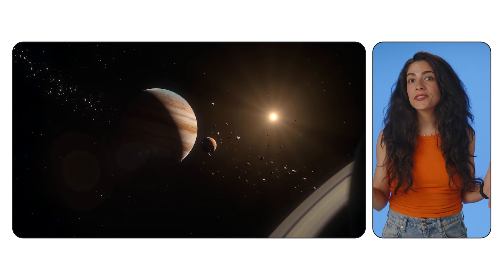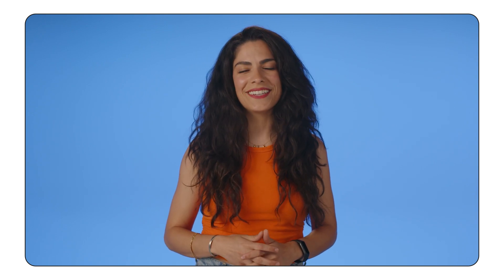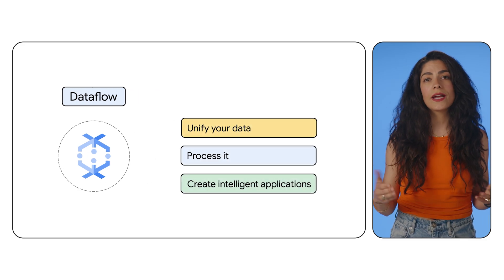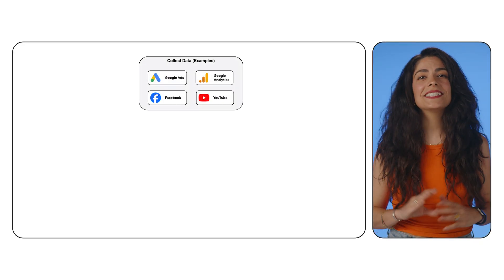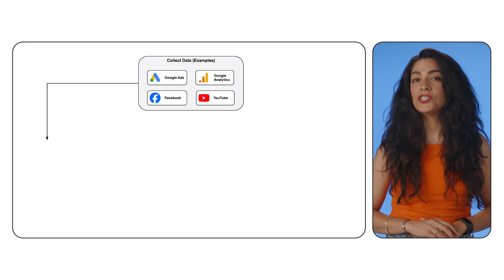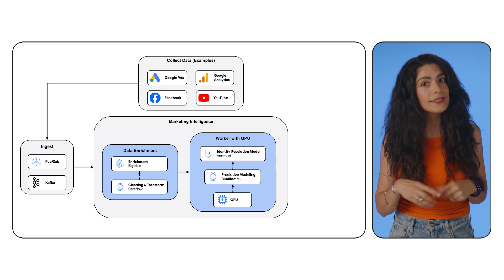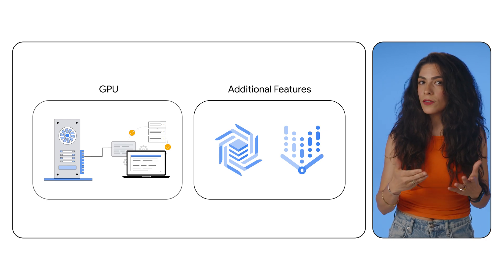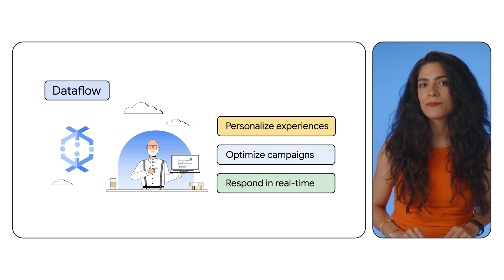Dataflow for Real-time Marketing Intelligence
Don’t let slow data processing keep you from reaching your customers. Learn to create pipelines that unify and analyze data from various sources and enable personalized experiences. Discover how Dataflow helps you enrich data with machine learning and gain insights to optimize campaigns and respond to market changes in real time. Watch along and learn how to leverage Dataflow's features for powerful real-time marketing intelligence.

Chapters:
0:00 - Intro
0:57- What is Dataflow?
1:48 - Example architecture
2:42 - Technical considerations
3:02 - Get started with Dataflow

Speaker: Debi Cabrera
Products Mentioned: Cloud - Data Analytics - Dataflow - Vertex AI